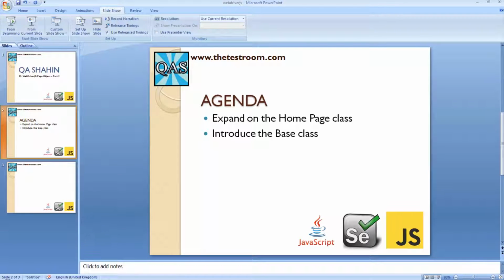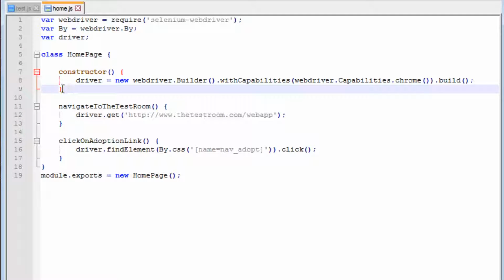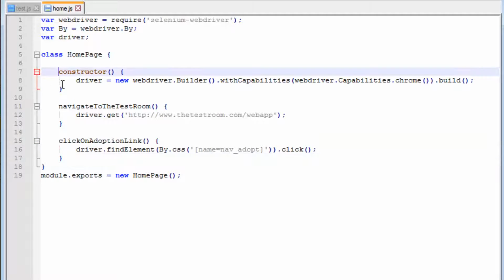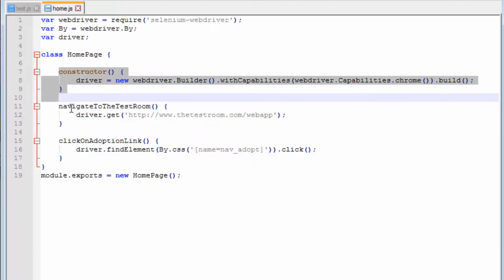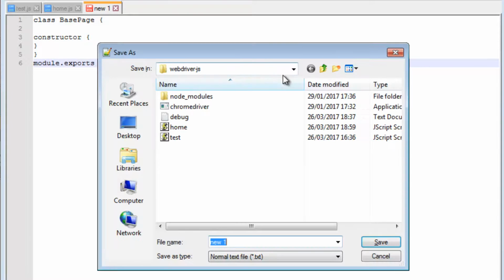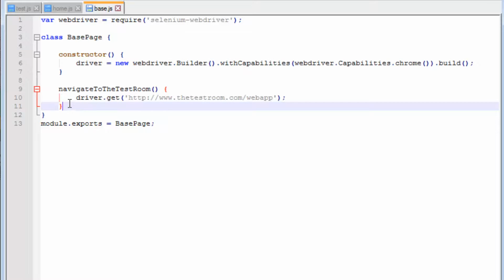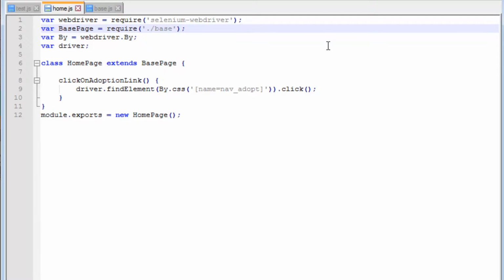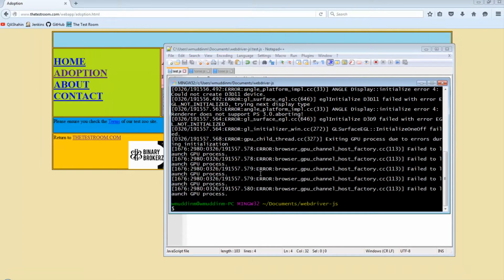WebDriverJS Page Object Part 3 of 4 (Part 09) | QAShahin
WebDriverJS Page Object video tutorial, Part 3. We will look at the Base Page object in more detail and look at trying to share our instance of the Driver.